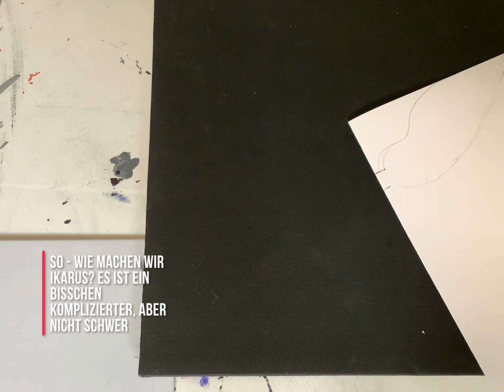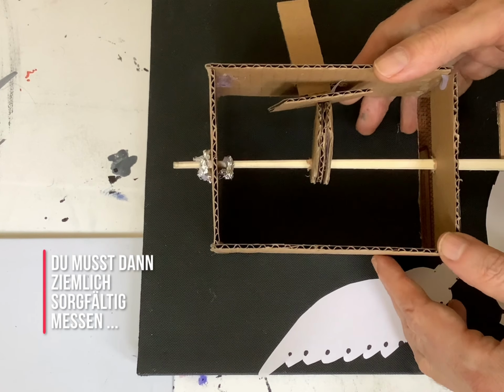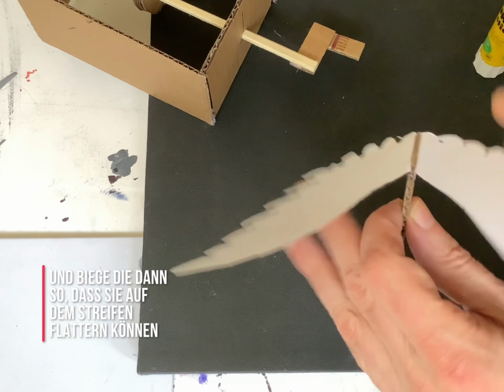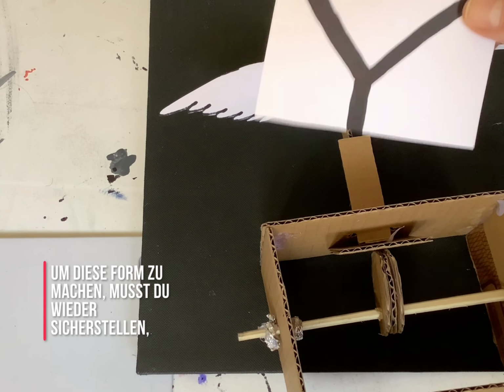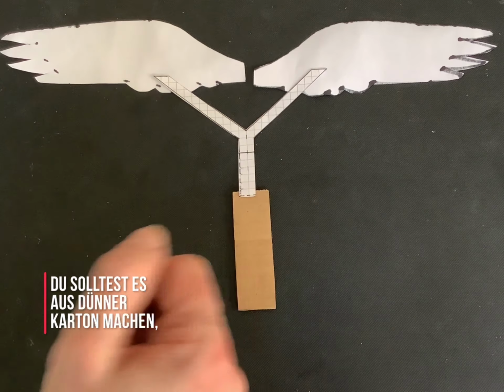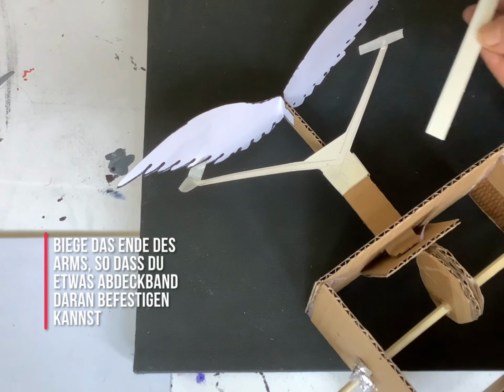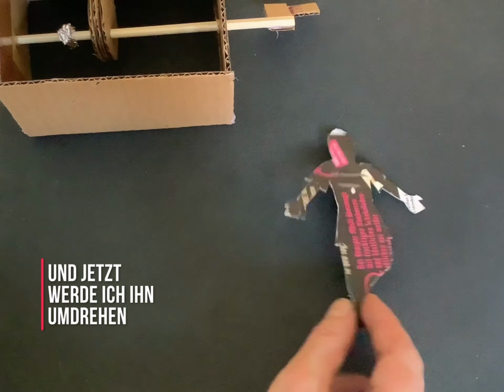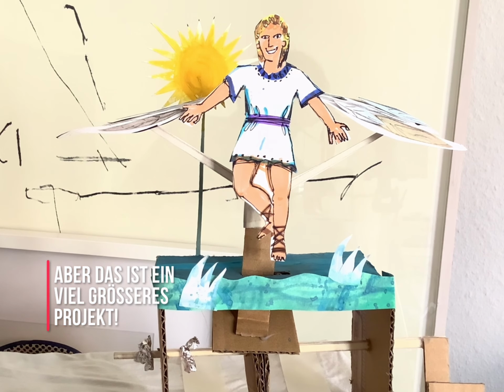Automaton part 2: making Icarus fly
Use cardboard and paper to construct a simple mechanism - then make Icarus fly!

Kunstprojekt für ältere Kinder - wie man mit Pappe und Papier einen einfachen Mechanismus konstruiert - und dann Ikarus fliegen lässt!

Englisch mit deutschen Untertiteln.